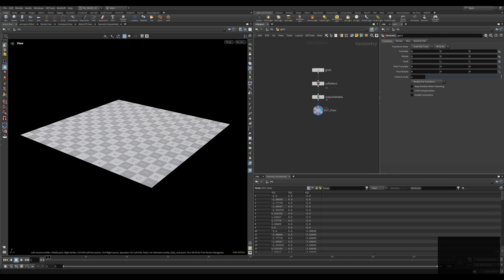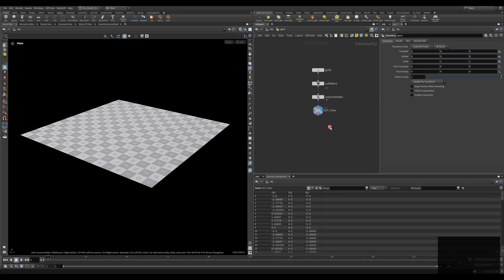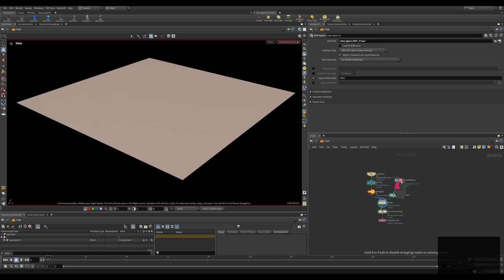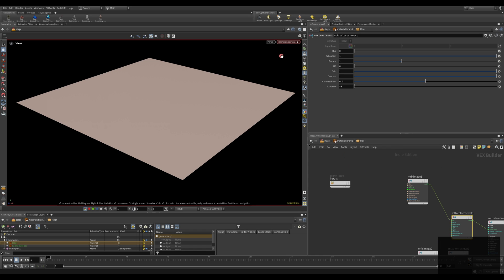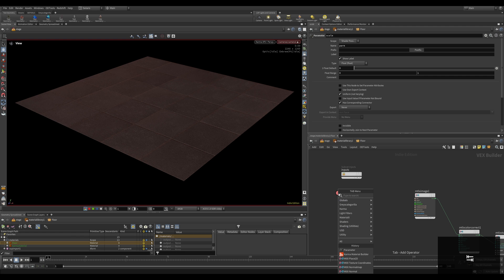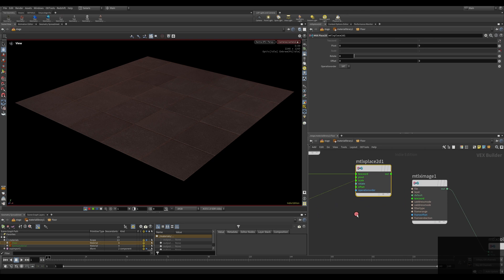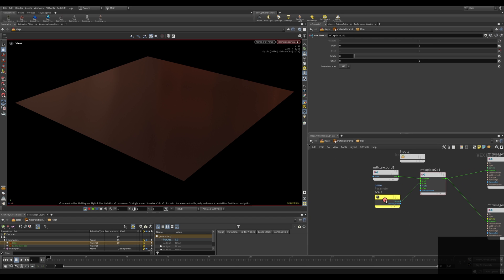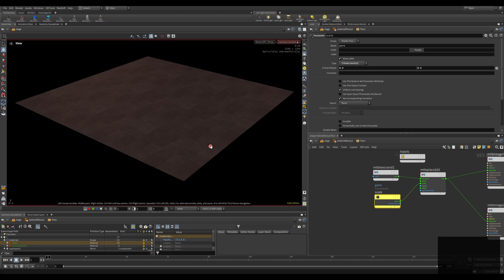QUICK TIP HOUDINI / KARMA MTLX / How to scale a seamless Texture (Advanced Level)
In this Quicktip you will learn how to set up the MTLX Material to scale up or down a seamless texture